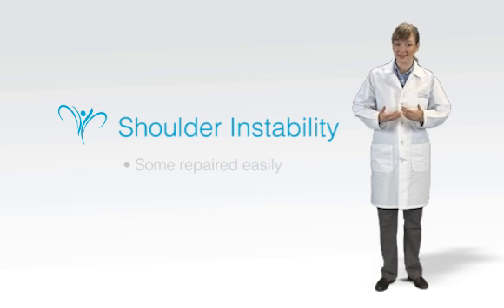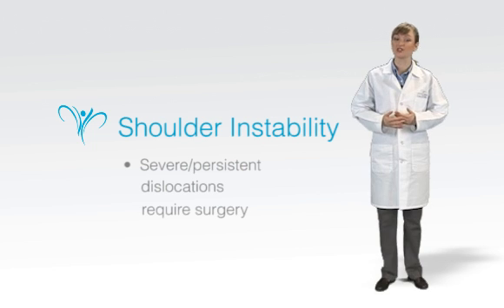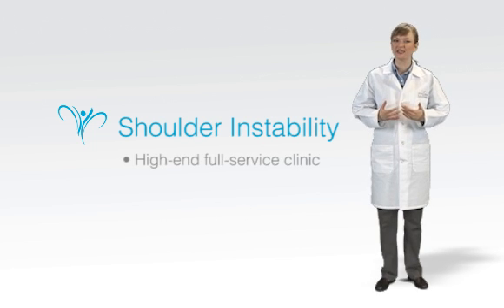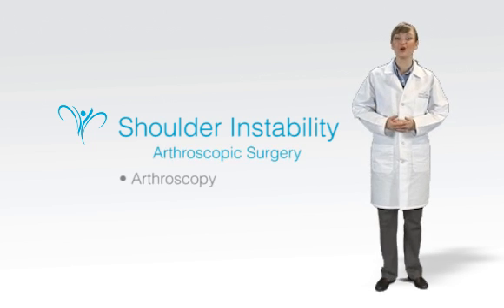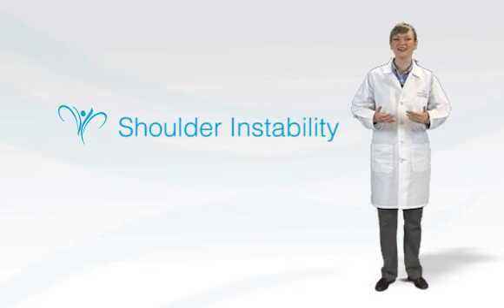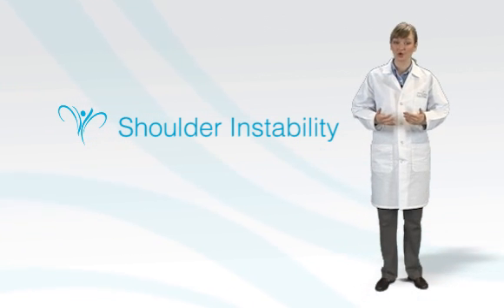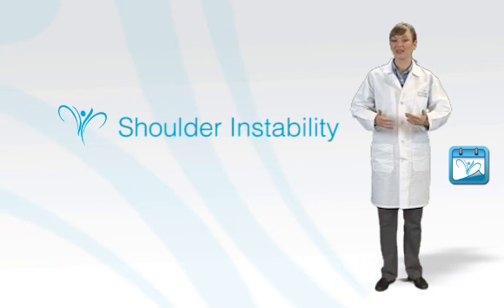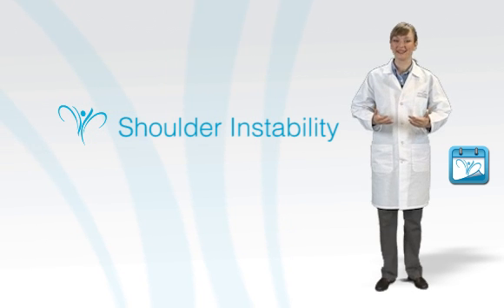Shoulder Surgery -- Shoulder Instability Part 1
Shoulder instability manifests itself most often in some form of dislocation, where the ligaments holding the shoulder become loose and the joint is able to pop or slip out of the shoulder socket. One time shoulder dislocation may be able to be repaired quickly and without permanent damage, but when the dislocation is acute or chronic your doctor will likely recommend surgery. Les Cours Medical Centre performs both open surgery and the less invasive arthroscopic surgery. The type of surgery will depend on the extent of the injury and the individual patient. The surgeries we most often perform to repair shoulder instability are called arthroscopic Bankart repair and arthroscopic capsular shift repair.